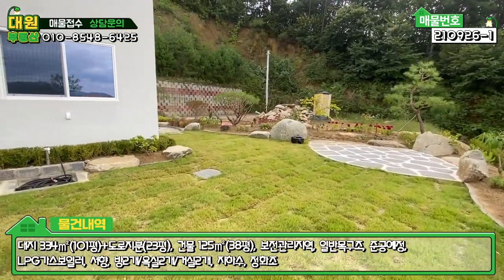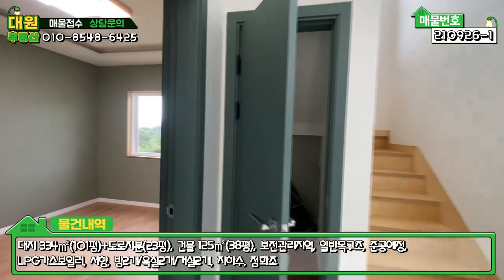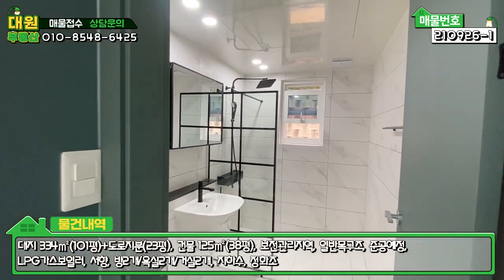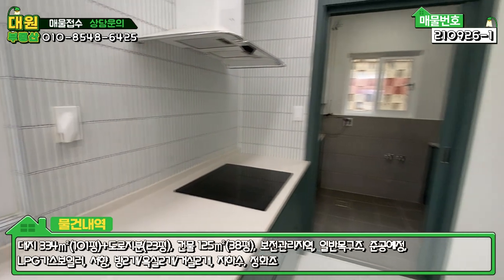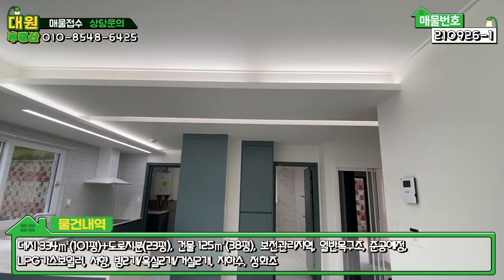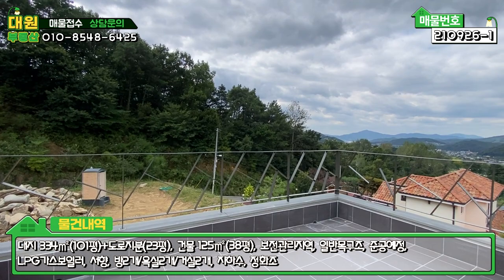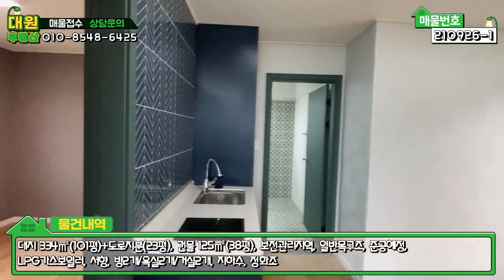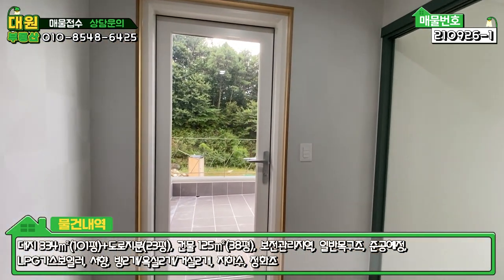양평전원주택급매 / 매매4억8천 / 옥천면 예쁜카페 느낌 / 지중해풍전원주택 / 전망좋은주택 / 양평급매물 / 대원부동산 210926-1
▶ 매 물 번 호 : 210926-1
▶ 건축물용도 : 단독주택
▶ 거래형태 : 매매
▶ 가        격 : 4억8천만원
▶ 입주가능일 : 즉시가능
▶ 소   재  지 : 경기도 양평군 옥천면 용천리
▶ 면        적 : 대지면적 334㎡(101평)+도로지분(23평), 건물연면적 125㎡(38평)
▶ 용 도 지 역 : 보전관리지역
▶ 구        조 : 일반목구조
▶ 총층 지상/지하 : 지상 2층
▶ 방수/욕실수 : 방 2개 / 화장실 2개
▶ 방        향 : 서향
▶ 난 방 방 식 : LPG가스보일러
▶ 준 공 년 도 : 준공예정
▶ 주차대수 : 2대
▶ 기 타 시 설 : 지하수, 정화조

- 방2개/욕실2개/거실2개
- 까페감성의 예쁜 인테리어를 한 전원주택입니다.
- 마을과 산세를 바라보는 탁트인 전망좋은 주택으로
  아담한 잔디정원과 어우러져 더욱 운치있고 예쁩니다.
- 단지 상단에 위치하고 있어서 가릴 것없이 파노라마로 펼쳐지는
  광활한 산세가 정말 좋은 곳이랍니다.
- 도로여건또한 양호해서 차량 진출입 및 접근성이 좋은 곳
- 방 2, 화장실 2 구조의 전원주택이며, 2층의 넓은 거실을
  문을 다신다면 방처럼 사용가능할 듯 싶습니다.
- 버스 170m, 37번국도 740m, 면소재지 3.9km, 양평시내 4.4km
  전철 아신역 5km, 양평IC 6.9km, 잠실 46.9km

사무소명칭/대표 : 대원공인중개사무소 / 대표 김대원
중개사무소 등록번호 : 제 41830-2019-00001 호
사무소위치 : 경기 양평군 양평읍 중앙로 107 3층 301호